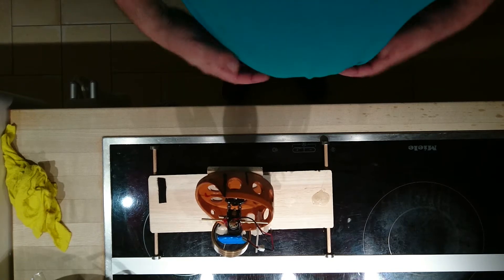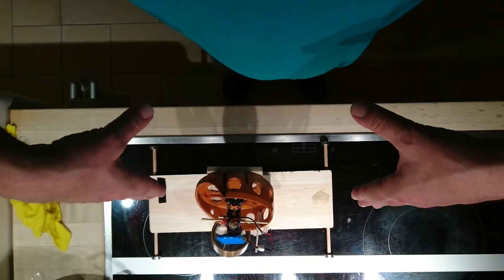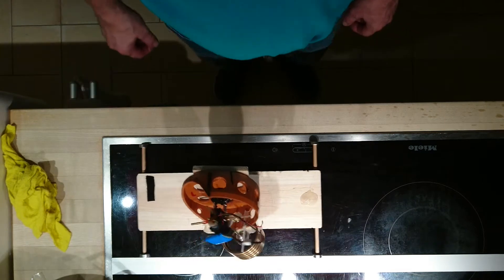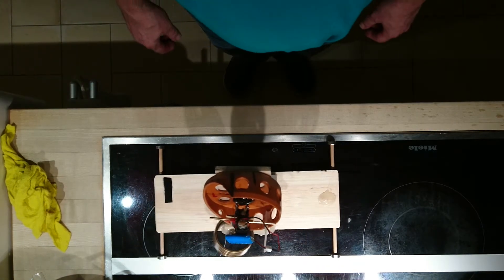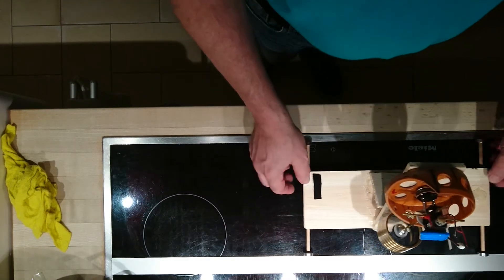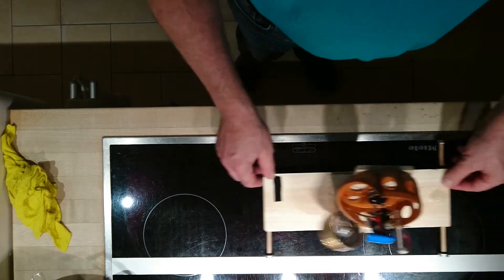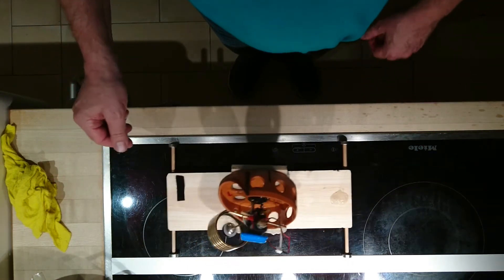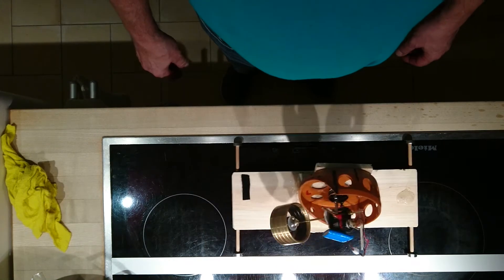inertial propulsion with gyroscope part 9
I think that now there will be some thinking around the WHY of this propulsion, so i can now go forward, and test new system.
One of the main problem with my previous system(Fiala) is that the gyro is srotating 360 degrees. So i need a power supply for the motor and the power supply will of course rotate with the gyro. So there is a limiting endurance factor, unless you go on slip contact and the eventuals problems.
So by thinking a bit i found this possibility of inclining the complete device so it does not rotate but it pendels.

It seems to work well but of course i need further test.

Laurent